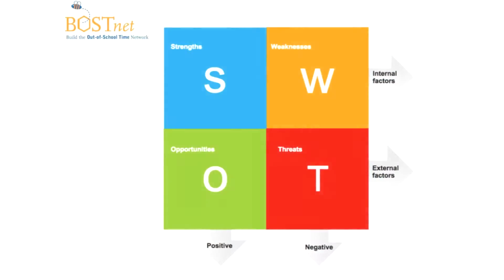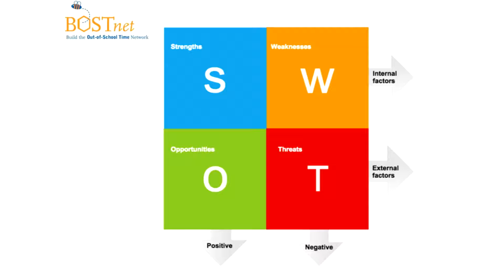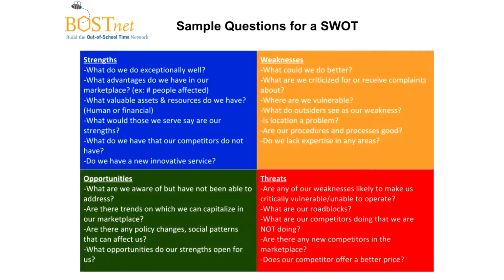SWOT Analysis in OST Programs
Reflection activity and questions - Choose one question or project to do a SWOT analysis or Impact-Effort Matrix (later video) on with someone else from your team (if you work alone or make decisions alone that is okay too).
What topic did you use the planning tool to discuss with your team? How did the planning tool facilitate new ideas, questions, and discussion? How can you see yourself utilizing these tools in the future in your program?